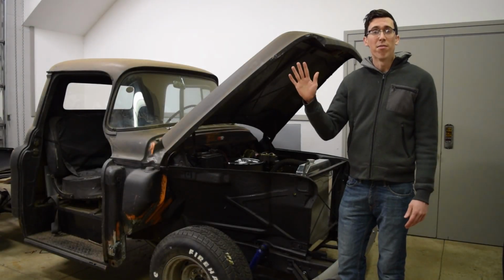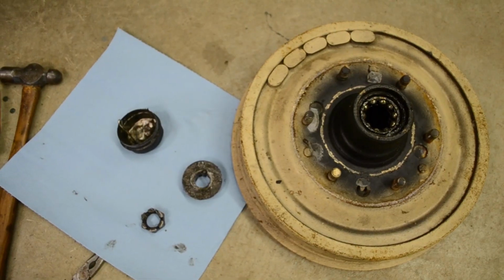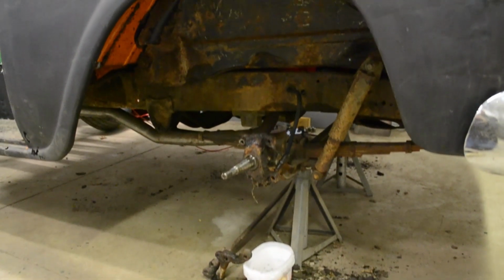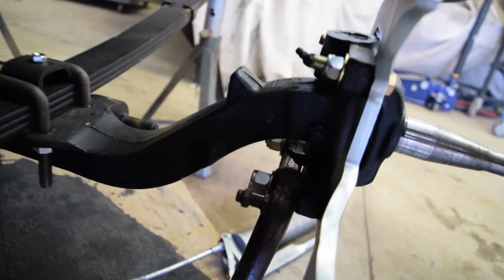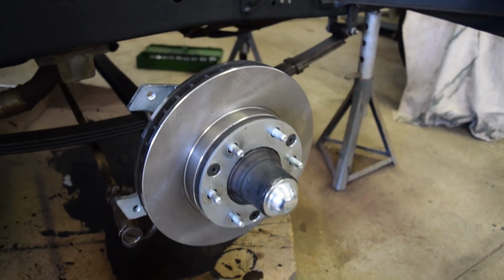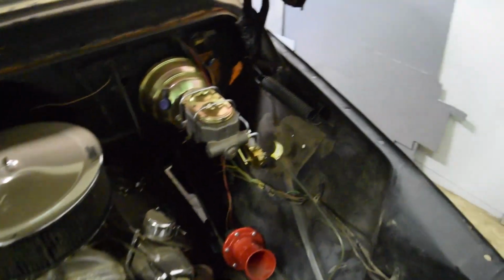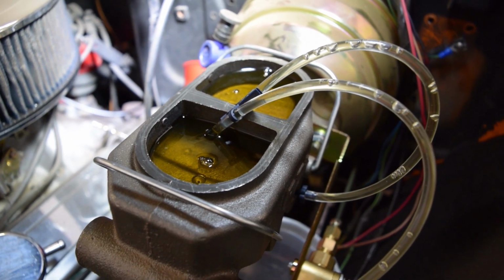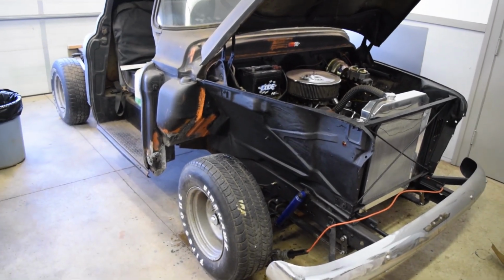Chevy Apache P5- Disc Brake Kit Install DIY! (1955 - 1959 Chevy Pickup)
We're finally back on the 1959 Chevy Apache! Brakes are probably the most important thing to do right, so it was an easy decision to pull out the old drum brakes and install a new CPP disc brake conversion kit. With disc brakes and a new dual brake booster we're just about ready for the road!

Hopefully you can learn from my mistakes and have an easy install in your 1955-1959 Chevy pickup truck!